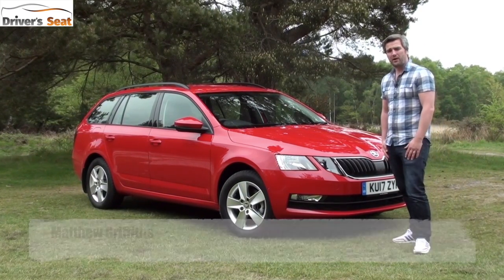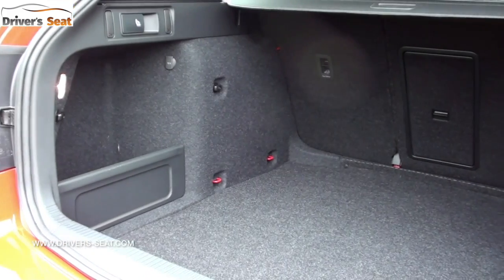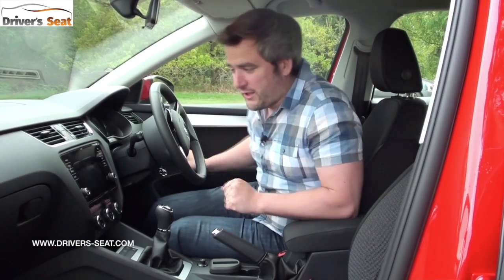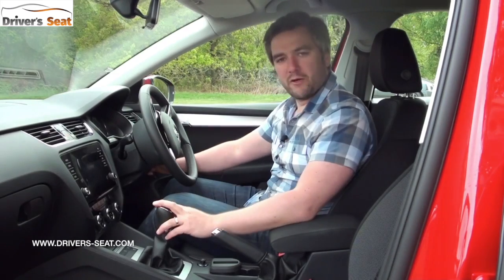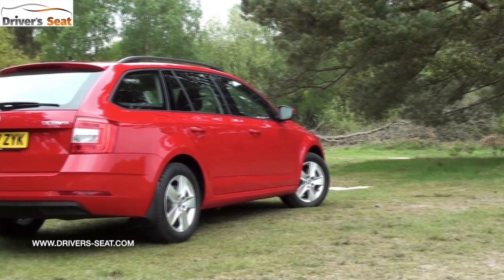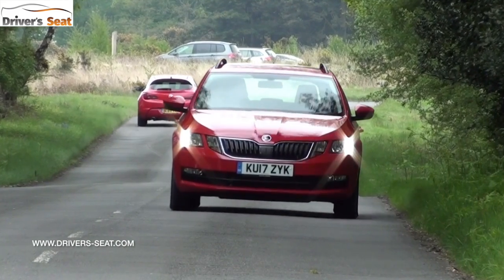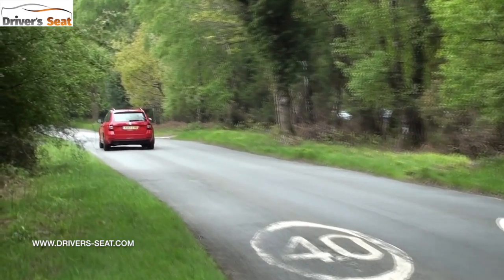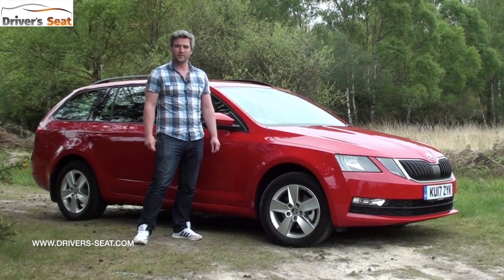Skoda Octavia Estate 2017 Review | Driver's Seat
Skoda’s third-generation Octavia hatchback, estate and Scout have been given a mid-life refresh.

The front-end styling is significantly revised with the large bland headlights replaced for sharply designed quad units, similar to the fourth-generation Mercedes E-Class (W212).

The front and rear bumpers are new while the rear taillight graphics are redesigned.

There are subtle changes inside, which give the Octavia more of an upmarket feel. The sat-nav display is larger and has a revised design, with the screen growing to 9.2in.

The estate gets a choice of three petrol engines; a new 1.0-litre, a 1.4 and the 2.0 TSI 230 in the VRS. Three are also three diesel engines to choose from including a 1.6 TDi and two variants of a 2.0 TDi (150PS and 184PS), with the more powerful versions featuring in the vRS.

All versions come with a six-speed manual gearbox as standard while a six or seven-speed DSG dual clutch automatic is available as an optional extra.

The updated Octavia Estate is available in six trim levels, S, SE, SE L, Scout, vRS, Laurin & Klement with prices starting from £18,395.

We’re testing the 2.0-litre TDI 150 fitted with a six-speed manual gearbox in SE trim, which costs £22,530.